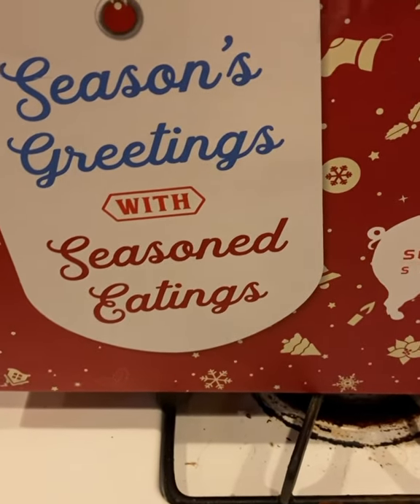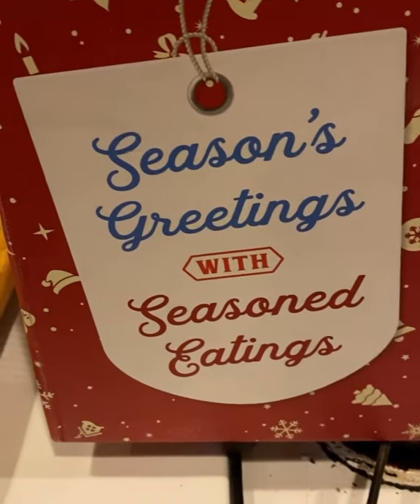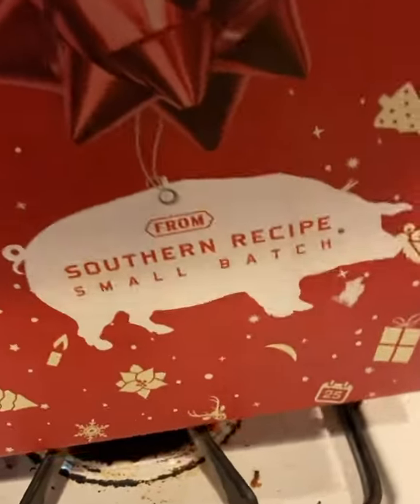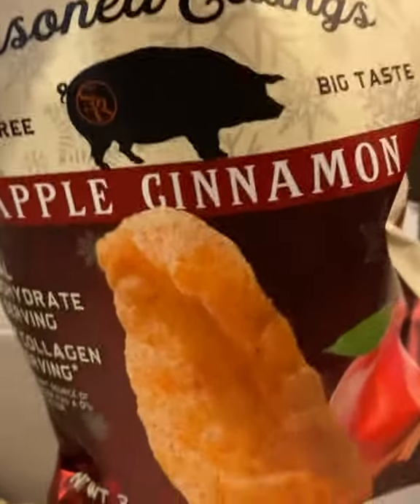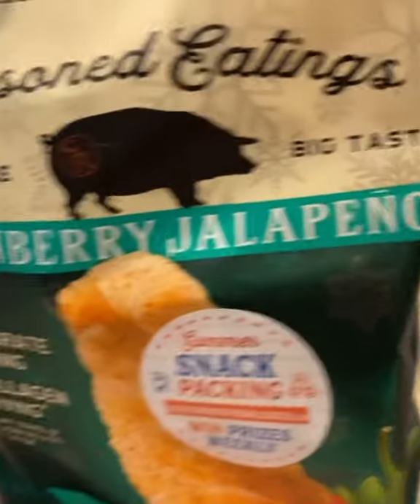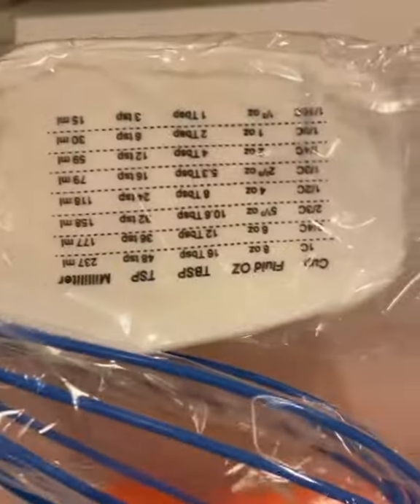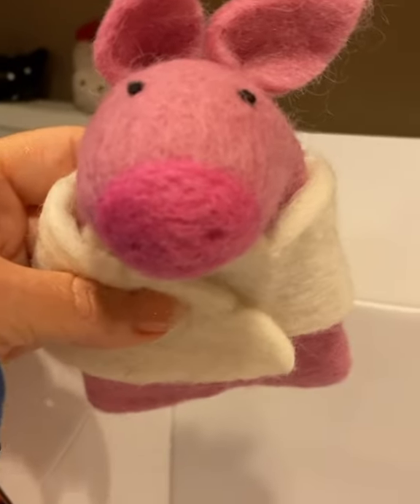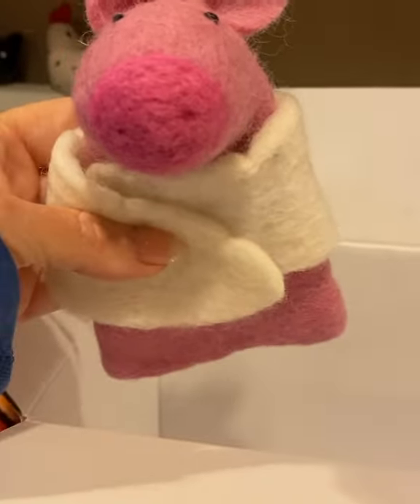Best Keto snack?? I love pork rinds from @southernrecipessmallbatch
Christmas came early!! @southernrecipesmallbatch sent me presents - their two newest flavors -apple cinnamon and cranberry jalapeño!